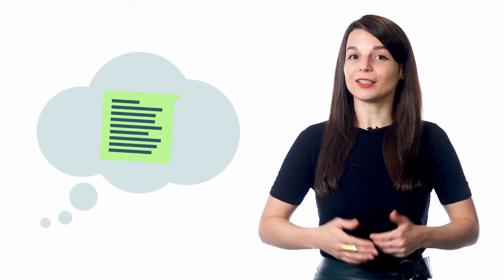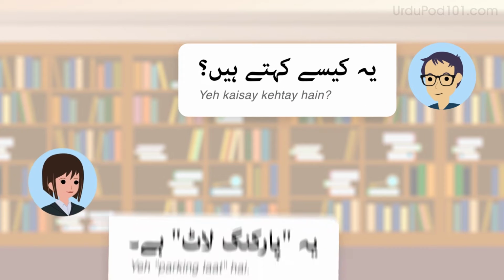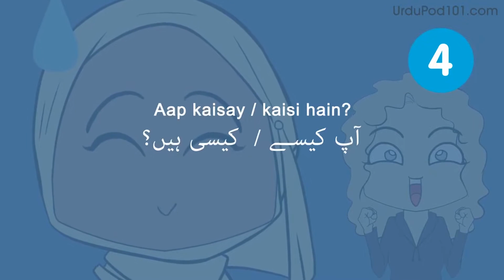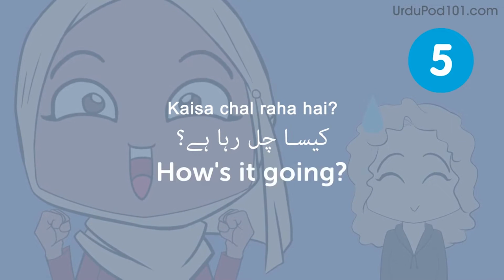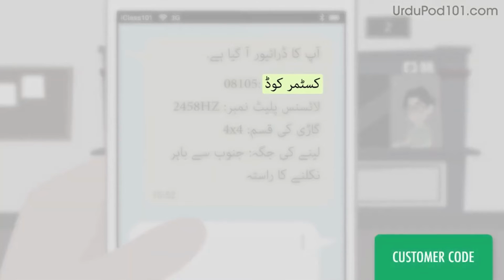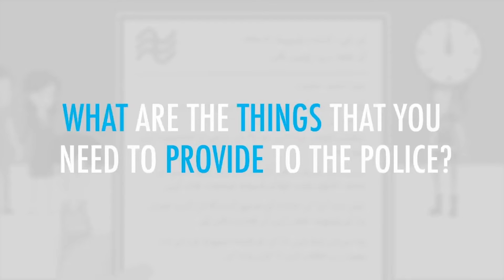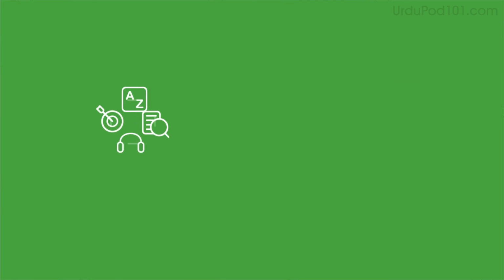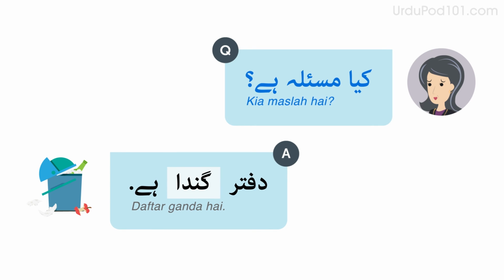Converse Like a Urdu Native: Improve Your Speaking Skills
← Start speaking Urdu like a native, click here and access the best resources to improve your speaking, listening and reading skills!.

If you don't understand much Urdu and want to be able to understand and speak it, this video is made for you because we will help you improving your Urdu skills!
This video will challenge your reading and listening comprehension skills and help you progress in your Urdu study.